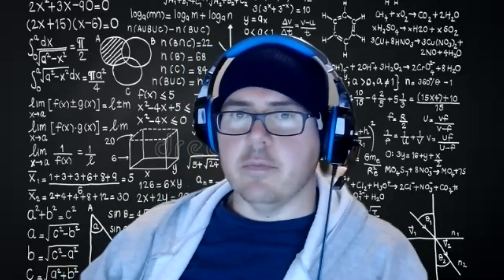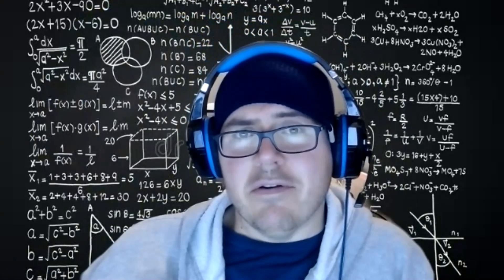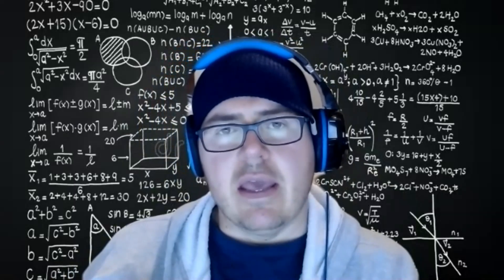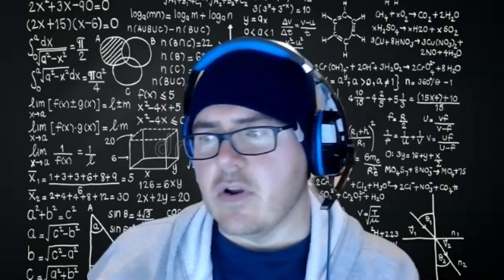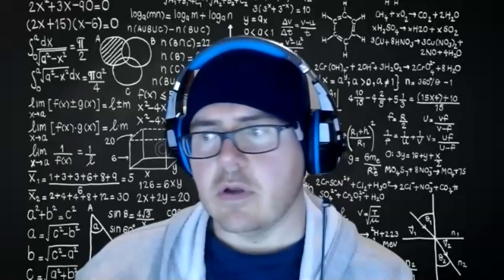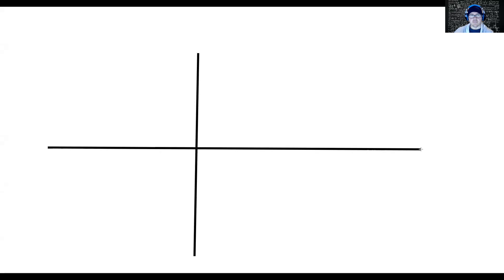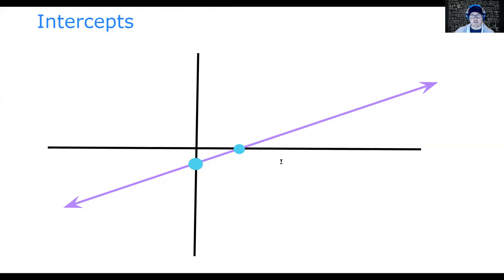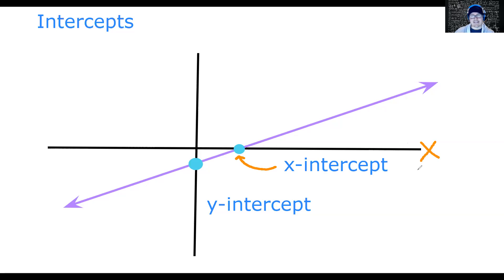Algebra 1 Study Guide Part II